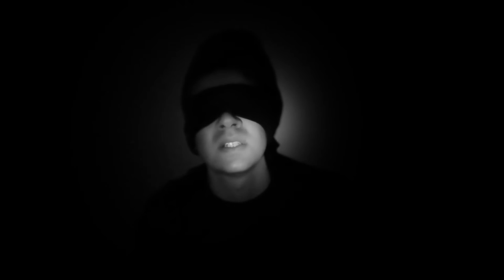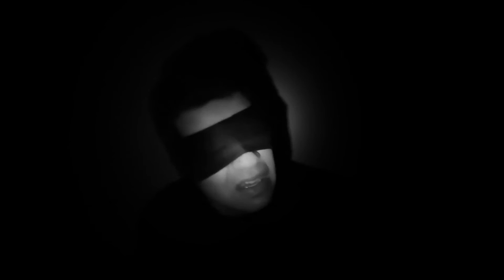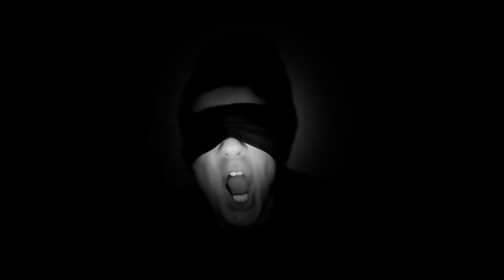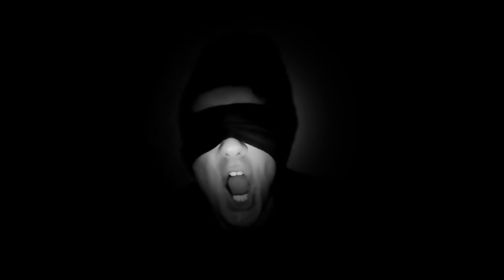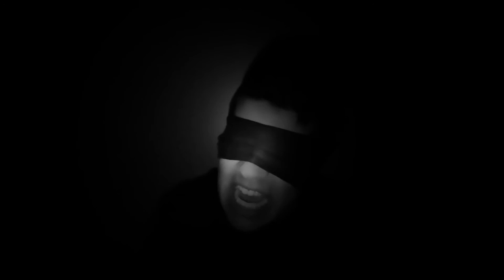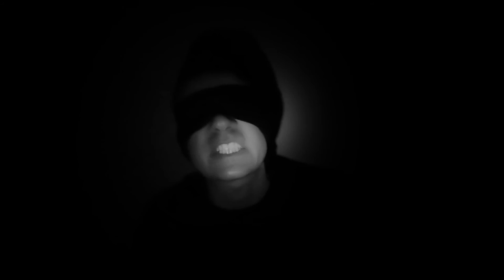John Peter Smith - Blind Heart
My first original song.
It's about misplaced hopes...

Lyrics:

This is how it goes
Starts with kind eyes and a pretty smile and I think
I finally found what I’ve been longing for a while
But then it hurts

When I realize that I’ve been blind
How naive of me
To think I’ve found in you
What I wanted so much to find

But that’s on me
For building expectations towards others
That don’t really care about who suffers
But I wanted it so bad to be true
What my blind heart saw in you

How do I go on from here
Will I live in a constant fear
I don’t want to be in pain
But what I feel goes straight to my heart
And always skips my brain

And that’s on me
For building expectations
Towards others
What my blind heart saw

And that’s still on me
For building expectations
Towards others